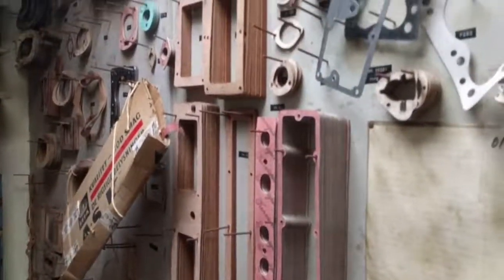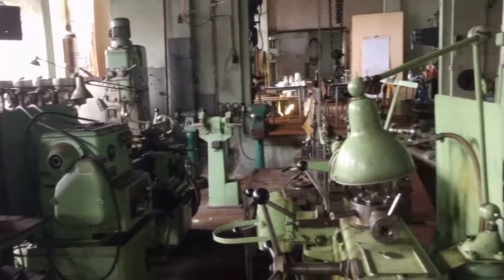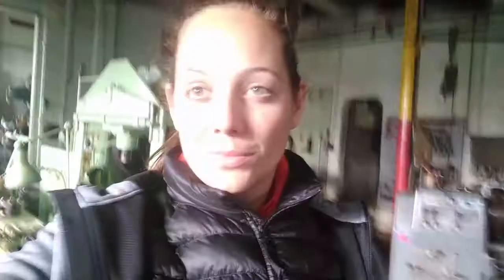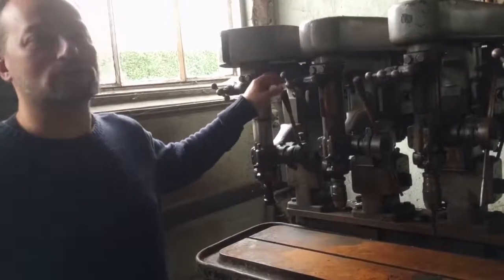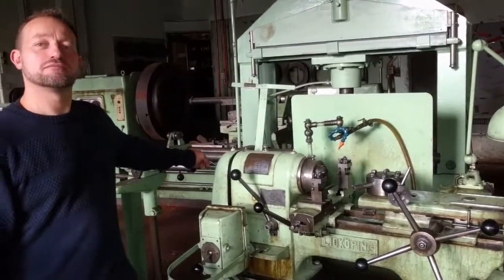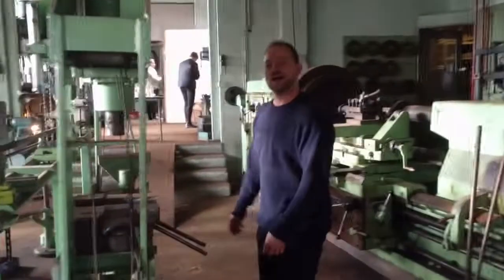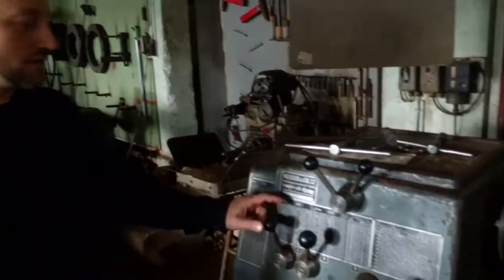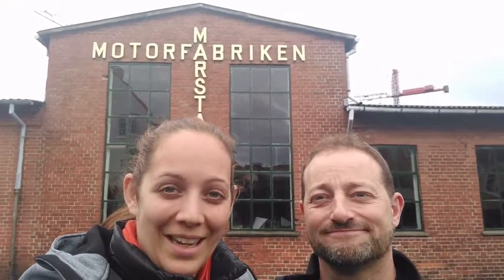Take 8: Meaningfulness at the Marstal MotorFabrik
We visited the Marstal MotorFabrik (motor factory) on Ærø in Denmark where three incredible women are creating a new legacy for the old motor building factory.

This is part of a series of exploring designing for meaningfulness in smart products. Please let me know your thoughts!